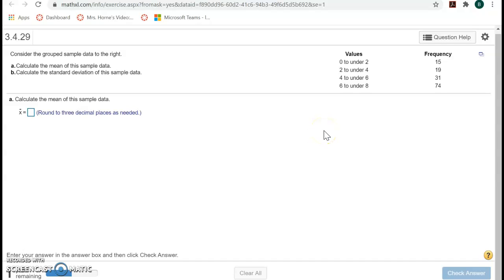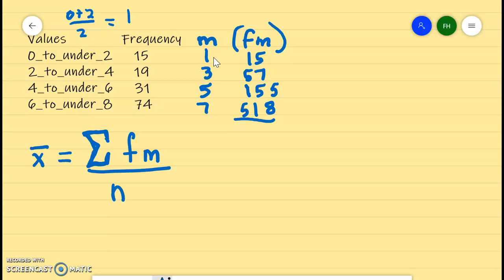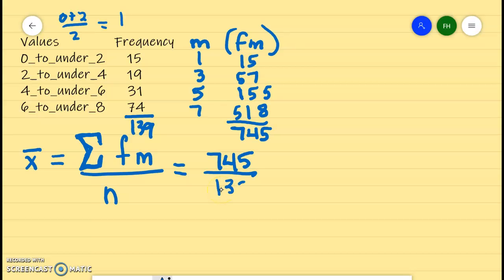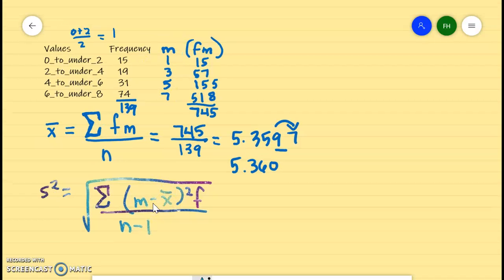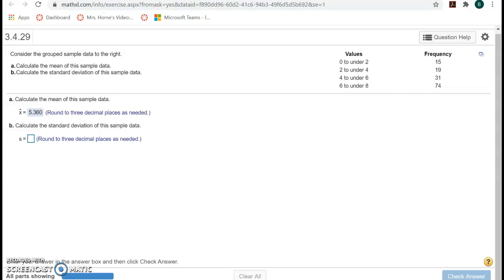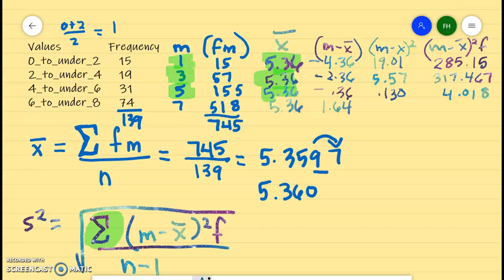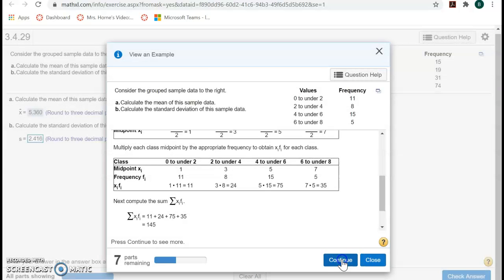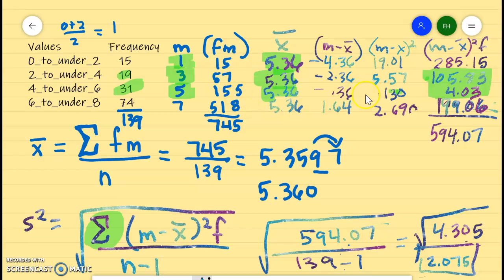3.4.29 Grouped data: Mean and Standard Deviation